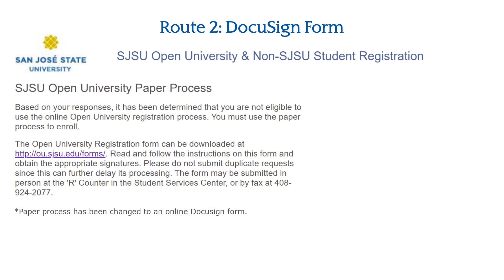SJSU Open University - How to Create an Account With Quick Admit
This tutorial will show first-time students to Open University how to create their student account on MySJSU with the Quick Admit feature.

Note: The Quick Admit feature will only be available during the term's registration period.